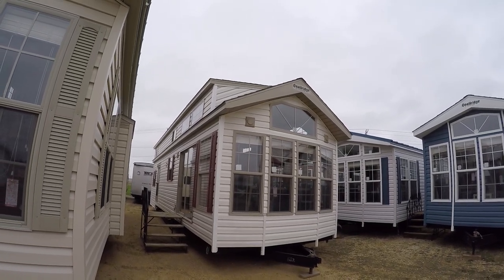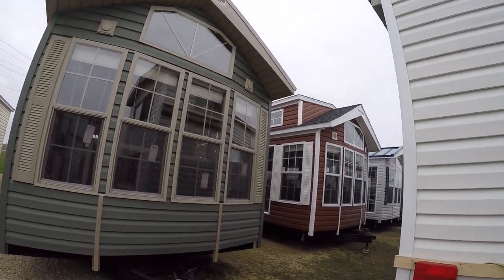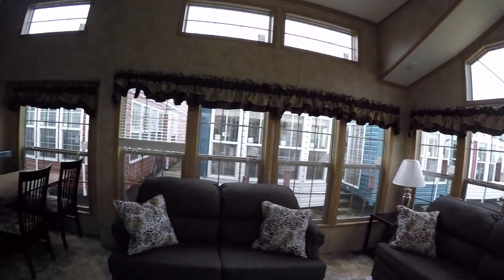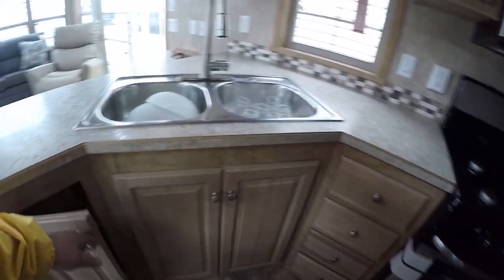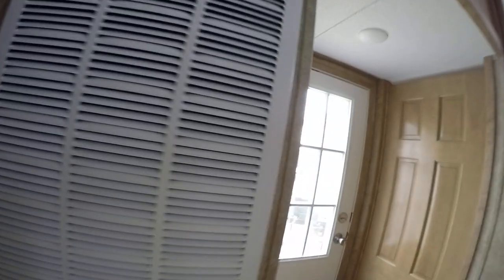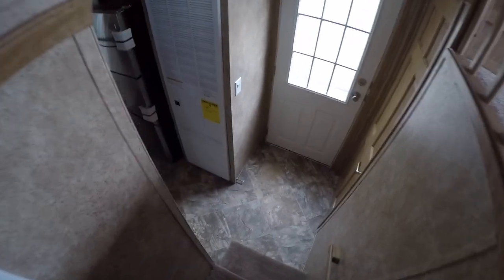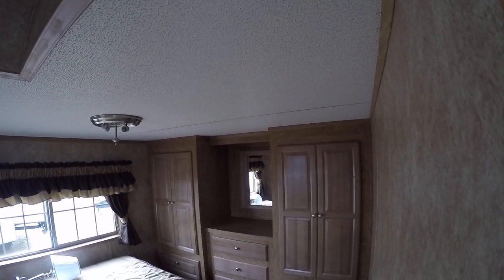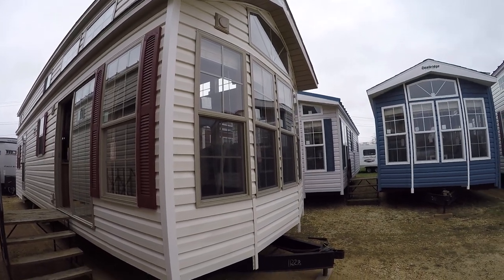Best Seller Quailridge 40MLFD-3T Double Loft Park Model RV Tiny House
Quailridge 40MLFD Tiny House by Forest River Park Models